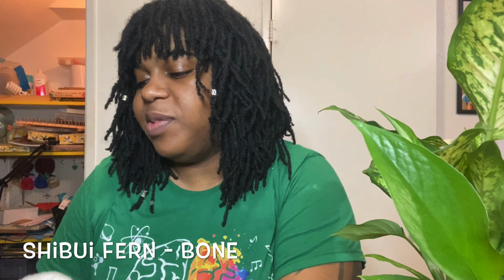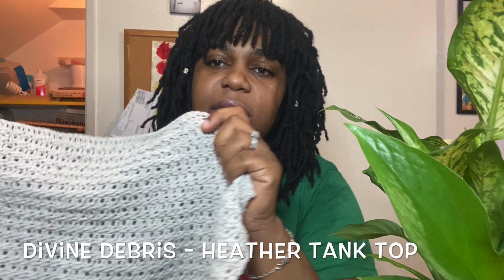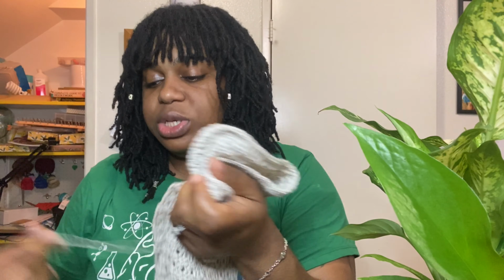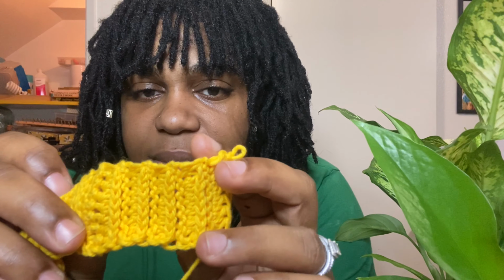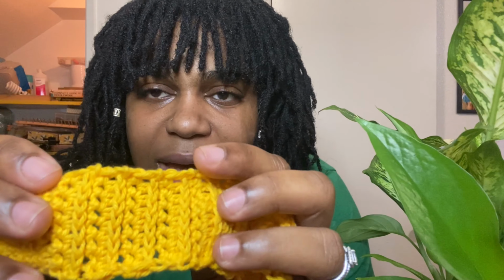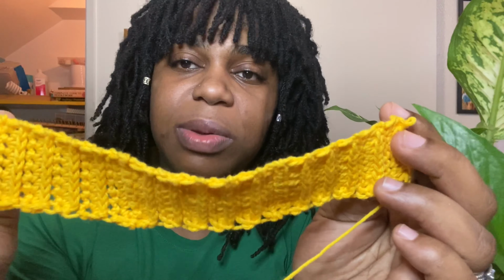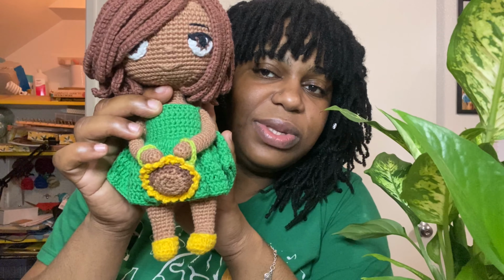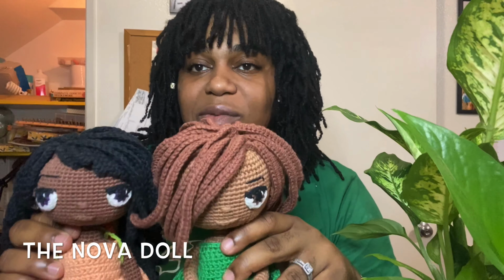Just Whit - Episode 7 - WIPs, eBook, and Designing with Fat People in Mind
Lots going on these days but here’s the rundown! I have sections now!

This video covers:
Whit’s WIPs
Finally Finished
On the Horizon

Links:
The Nova Doll eBook on LoveCrafts